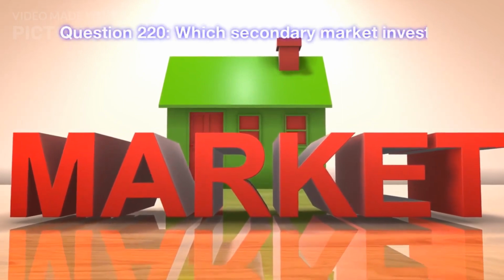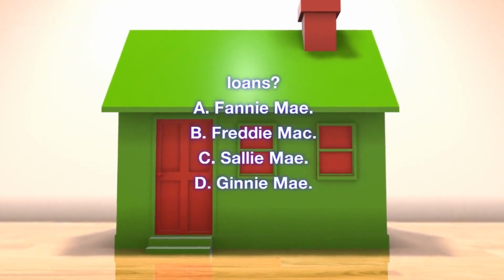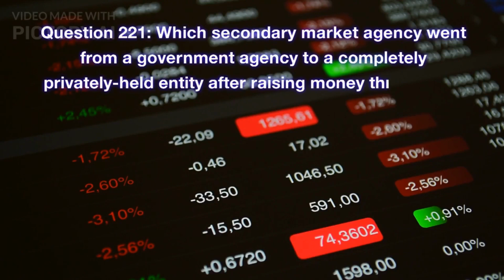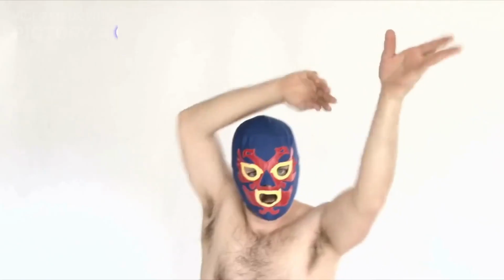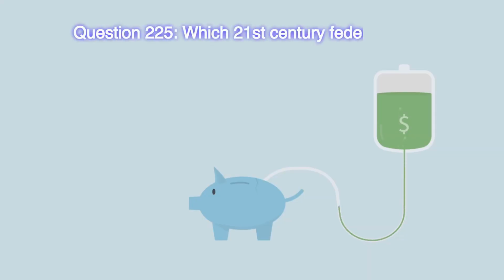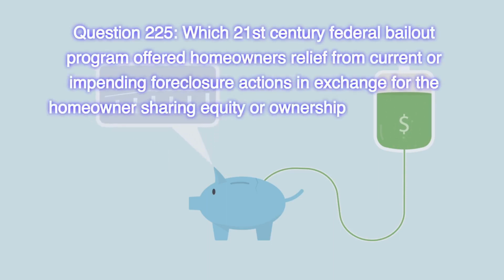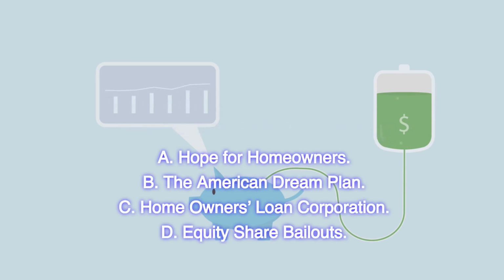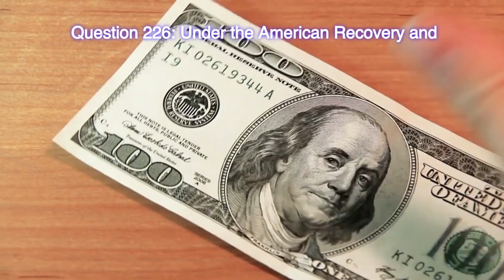[Real Estate Finance Test] [Full Chapter 7: Secondary Markets]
Real Estate Finance Test
Chapter 7: Secondary Markets
Question 215: What is an example of a government-sponsored enterprise (GSE)?
A. Commercial bank.
B. Fannie Mae.
C. Freddie Mac.
D. Both B and C.
Correct answer is D. Both B and C.
Question 216: Which government program or legislative act created Fannie Mae?
A. National Housing Act.
B. Mortgage Purchase Act.
C. New Deal.
D. FDIC.
Correct answer is C. New Deal.
Question 217: Which act or agency created the Federal Housing Administration (FHA)?
B. SEC.
C. Federal Reserve.
D. Glass-Steagall Act.
Correct answer is A. National Housing Act.
Question 218: Which agency was created to reduce Fannie Mae’s control of the national secondary market?
A. FSLIC.
B. Freddie Mac.
C. Dodd-Frank Act.
D. Consumer Financial Protection Bureau.
Correct answer is B. Freddie Mac.
Question 219: Which federal act was passed and enacted in 1990 to protect consumers or borrowers from abuse by loan services in the secondary market?
B. Affordable Home Protection Act.
C. National Affordable Housing Act.
D. FIRREA.
Correct answer is C. National Affordable Housing Act.
Question 220: Which secondary market investor primarily purchases FHA, VA, and residential USDA loans?
A. Fannie Mae.
B. Freddie Mac.
C. Sallie Mae.
D. Ginnie Mae.
Correct answer is D. Ginnie Mae.
Question 221: Which secondary market agency went from a government agency to a completely privately-held entity after raising money through the sale of stocks that were offered to private investors in 1989?
A. Fannie Mae.
B. Sallie Mae.
C. Freddie Mac.
D. Ginnie Mae.
Correct answer is C. Freddie Mac.
Question 222: Which legislative act would partially repeal the Glass-Steagall Act so that it would be legal for commercial banks to invest in complex, risky, and potentially profitable stock, insurance, and derivatives investments?
A. Dodd-Frank Act.
B. Gramm-Leach-Bliley Act.
C. Financial Services Modernization Act of 1999.
Question 223: Which legislative act was passed in 2008 to guarantee $300 billion in new 30-year fixed-mortgage loans to refinance more costly adjustable subprime mortgage loans for borrowers in need of financial relief?
A. Housing and Economic Recovery Act.
B. Dodd-Frank Act.
C. Wall Street Reform Protection Act.
D. FHA Bailout Funding Act.
Correct answer is A. Housing and Economic Recovery Act.
Question 224: Which agency placed both Fannie Mae and Freddie Mac under conservatorship (or supervisory power) after these secondary-market investors began to show significant multi-billion dollar losses?
A. FDIC.
B. SEC.
C. Federal Housing Finance Agency.
D. Office of Thrift and Supervision.
Correct answer is C. Federal Housing Finance Agency.
Question 225: Which 21st century federal bailout program offered homeowners relief from current or impending foreclosure actions in exchange for the homeowner sharing equity or ownership interests in the property with the federal government?
A. Hope for Homeowners.
B. The American Dream Plan.
C. Home Owners’ Loan Corporation.
D. Equity Share Bailouts.
Correct answer is A. Hope for Homeowners.
Question 226: Under the American Recovery and Reinvestment Act of 2009, what was the original approved dollar amount that was provided to stabilize the mortgage and housing markets?
A. $57 billion.
B. $325 billion.
C. $787 billion.
D. $2.5 trillion.
Correct answer is C. $787 billion.